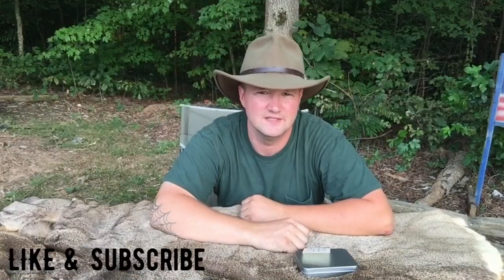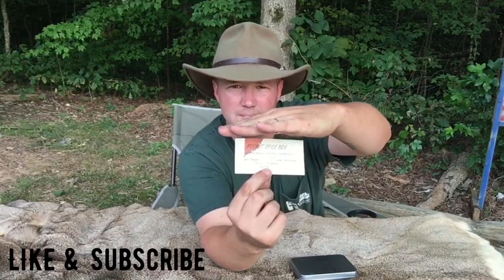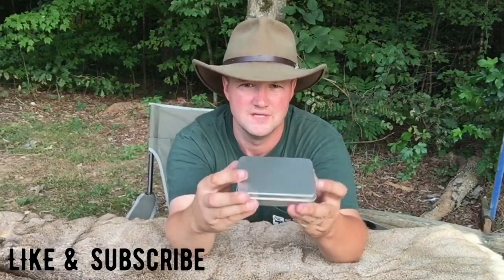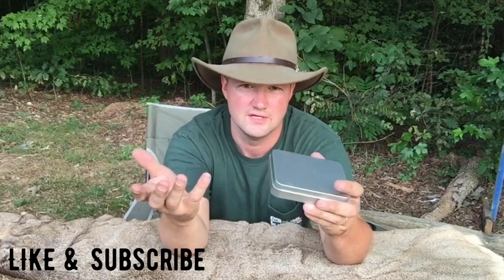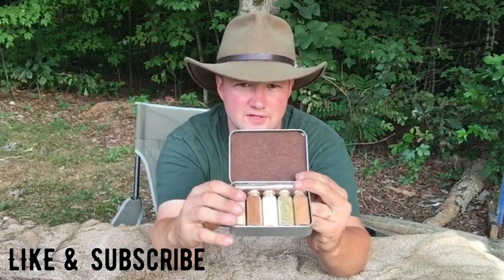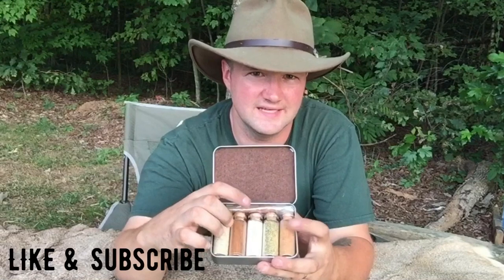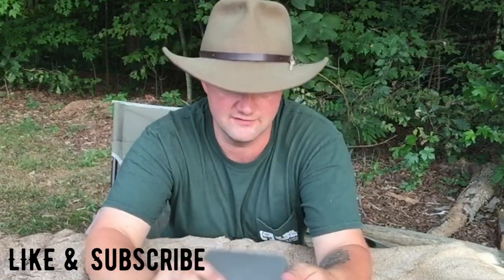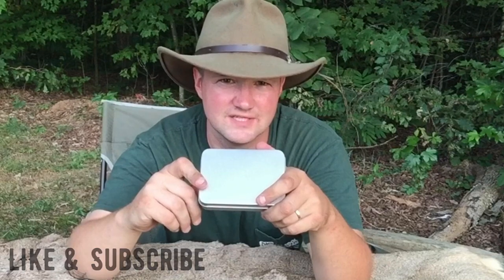Pocket Spice Kit